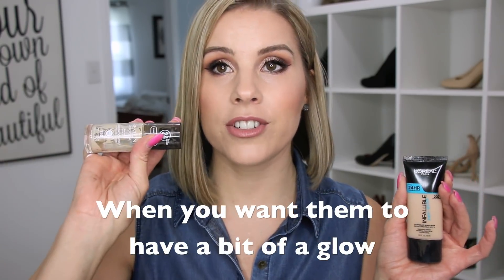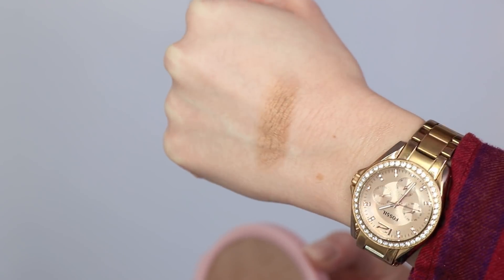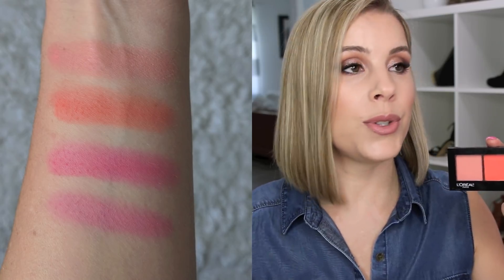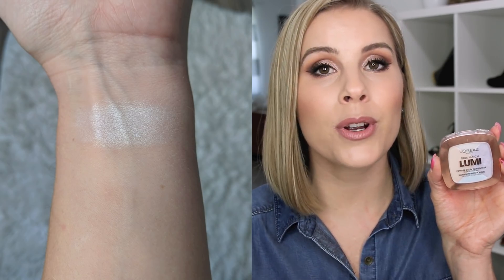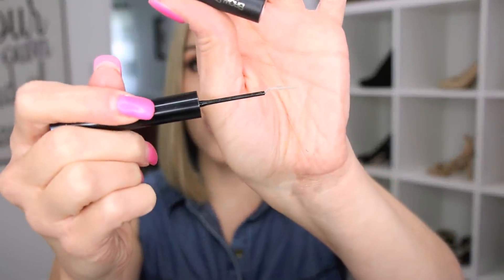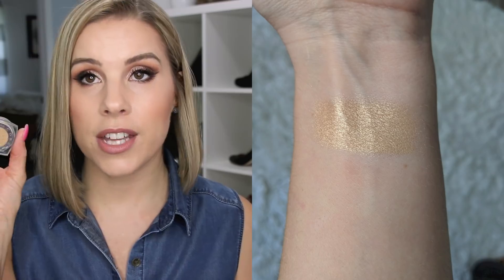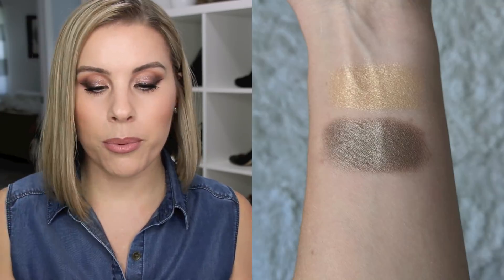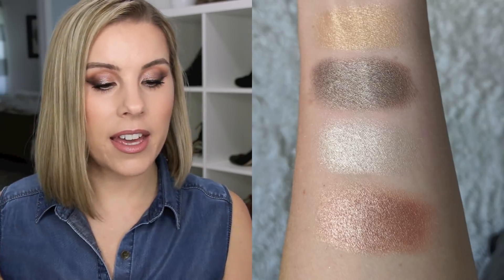L'ORÉAL Must Haves | Top Picks 2018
Hey y'all!  Today, I am sharing with you my Loreal Must Haves, my favorites, Top Picks for 2018.  What are your must have L'ORÉAL makeup products?  Let me know what other Must Haves you'd like to see?  xo Julie Dawn Olsen

L'ORÉAL Must Haves
L'ORÉAL Infallible Pro-Glow Foundation - 202 Creamy Natural
L'ORÉAL True Match Super Blendable Powder - N1 Soft Ivory
L'ORÉAL Infallible Pro-Mist & Fix Spray
L'ORÉAL True Match Lumi Bronze It - 01 Light
L'ORÉAL Infallible Paints Blush Palette
L'ORÉAL True Match Lumi Powder Glow Illuminator - Ice
L'ORÉAL Brow Stylist Definer Brow Pencil - Blonde
L'ORÉAL Brow Stylist Boost & Set - Blonde
L'ORÉAL Brow Stylist Boost & Set Brow Mascara - Clear
L'ORÉAL Brow Stylist Prep & Shape Pro Kit
L'ORÉAL Paradise Enchanted Scented Eyeshadow Palette
L'ORÉAL Infallible 24HR Eye Shadow - Eternal Sunshine
L'ORÉAL Infallible 24HR Eye Shadow - Bronzed Taupe
L'ORÉAL Infallible 24HR Eye Shadow - Iced Latte
L'ORÉAL Infallible 24HR Eye Shadow - Amber Rush
L'ORÉAL Colour Riche Eyeshadow Single
L'ORÉAL Infallible Magic Pro Pigments - Retro
L'ORÉAL Infallible Gel Lacquer Liner 24 Hour - Blackest Black
L'ORÉAL Infallible Gel Lacquer Liner 24 Hour - Espresso
L'ORÉAL Infallible Gel Lacquer Liner 24 Hour - Navy
L'ORÉAL Voluminous Butterfly Sculpt Mascara
L'ORÉAL Voluminous Feline Noir Mascara
L'ORÉAL Voluminous Superstar Red Carpet Black Mascara
L'ORÉAL Voluminous Lash Paradise Mascara
L'ORÉAL Voluminous Carbon Black Mascara
L'ORÉAL Colour Riche Matte Lip Liner - Mattes It
L'ORÉAL Colour Riche Lipstick - Fairest Nude